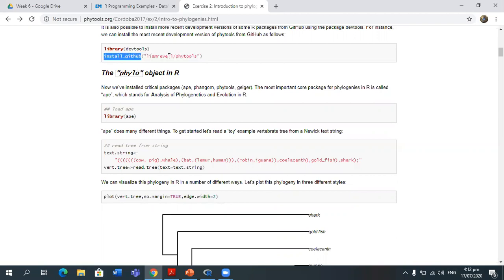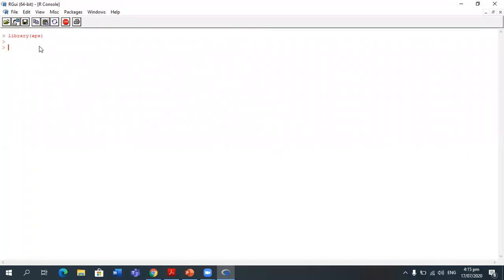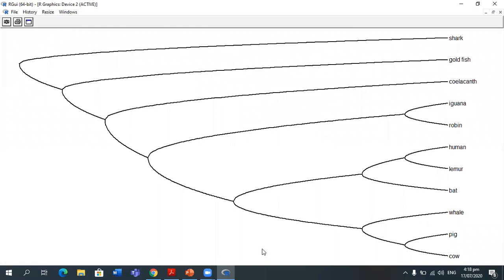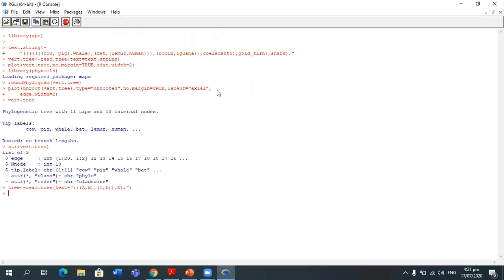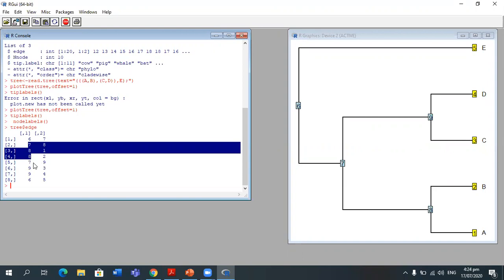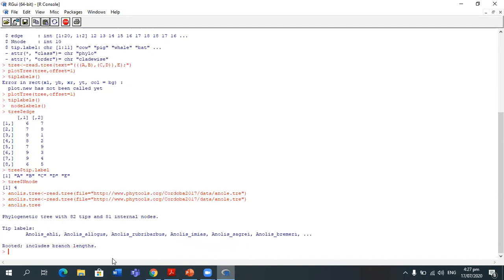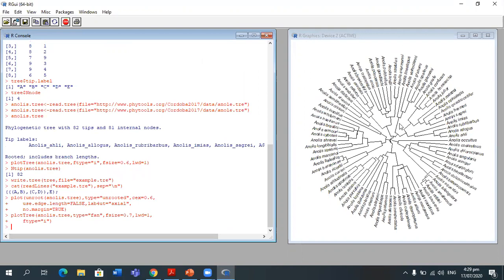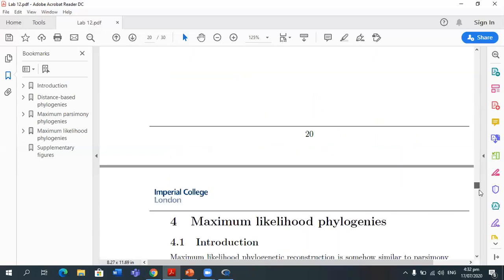Lab No 17 | Introduction to R Tool, Phylogenetic analysis using R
Simple programs using R
Combining two vectors
Convert Binary to decimal
Check leap year
Multiplication table

Phylogenetic  analysis using R